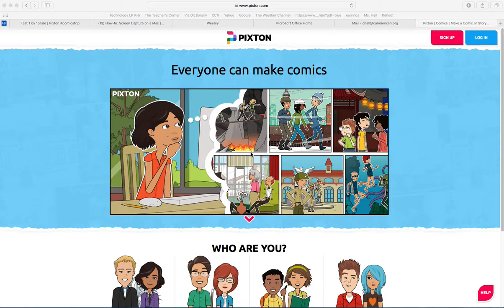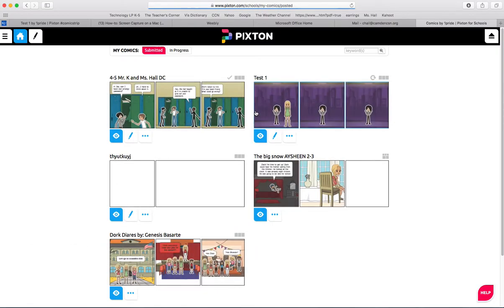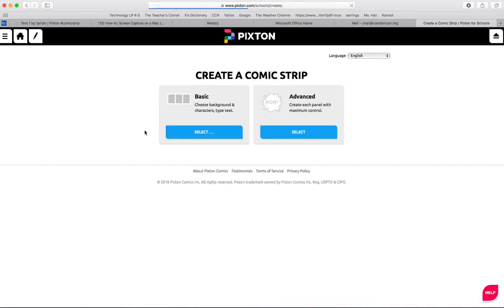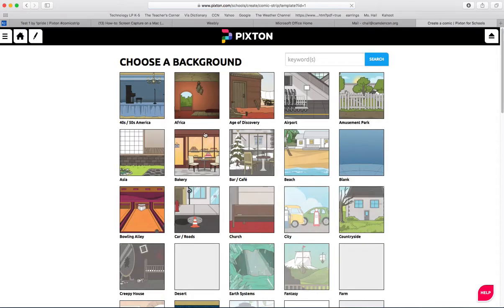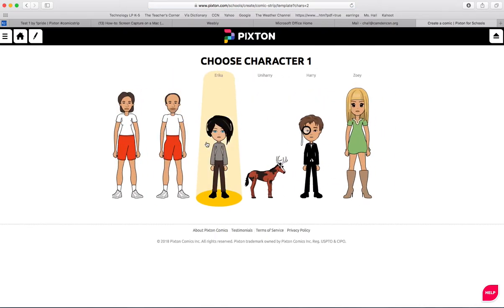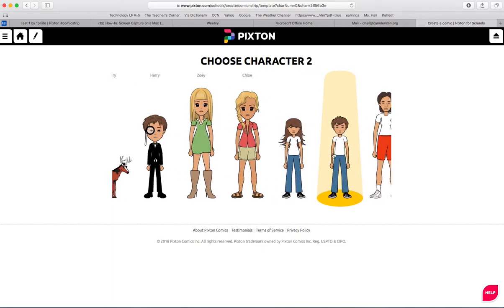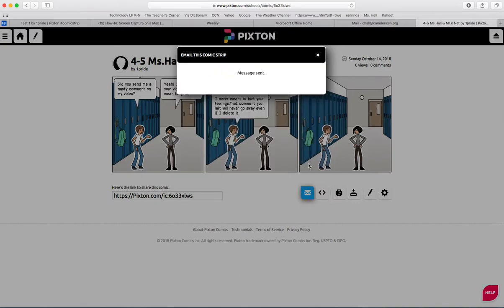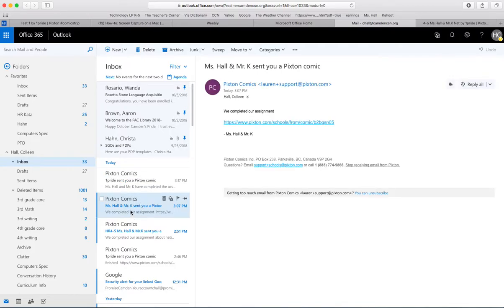Pixton HOW TO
you can find other tutorials below.